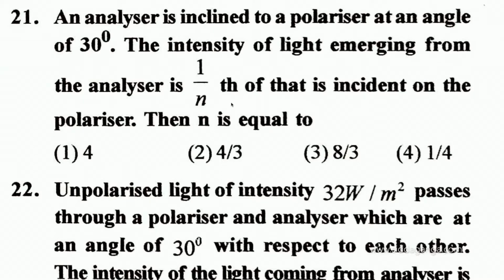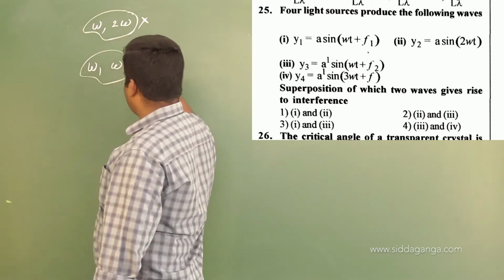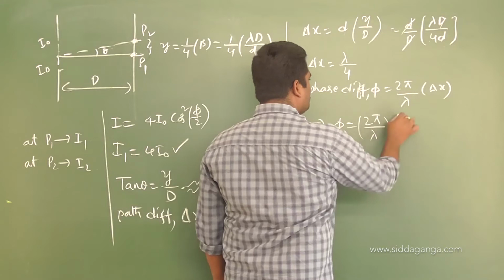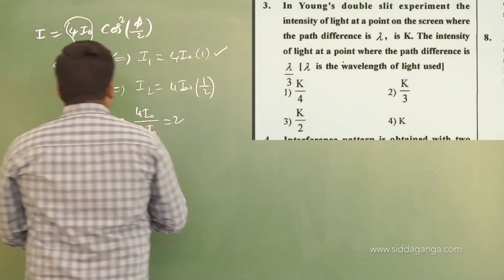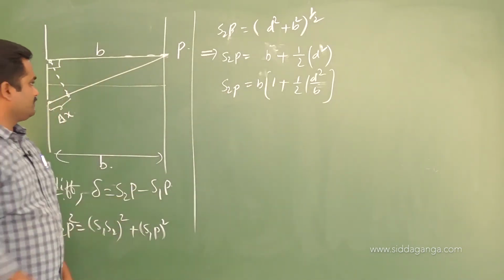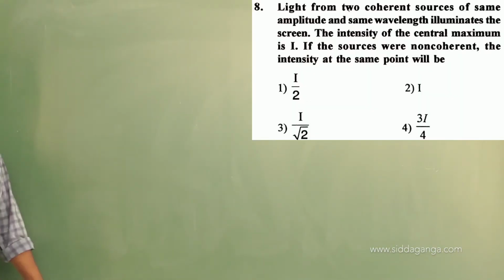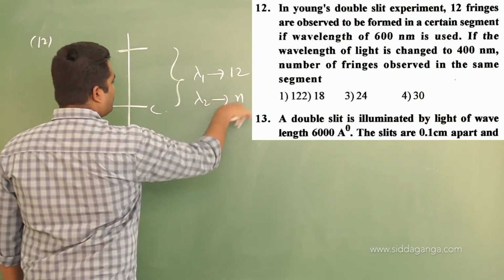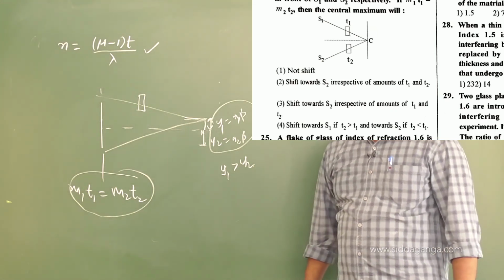2 PUC -JEE-NEET - PHYSICS - WAVE OPTICS - PART 11